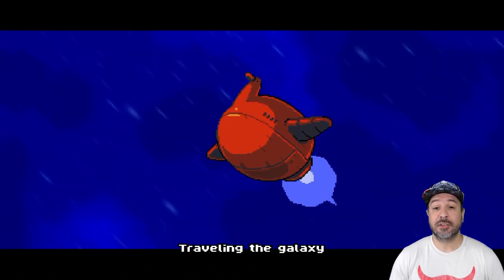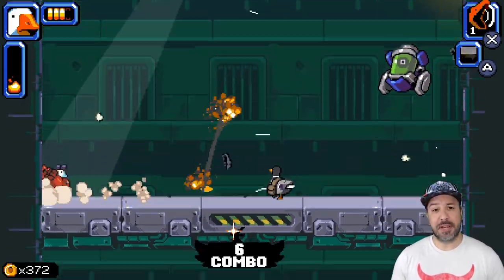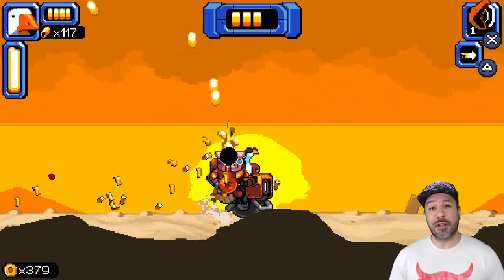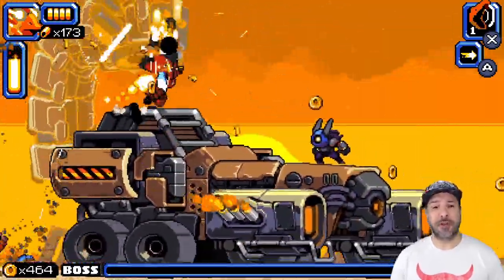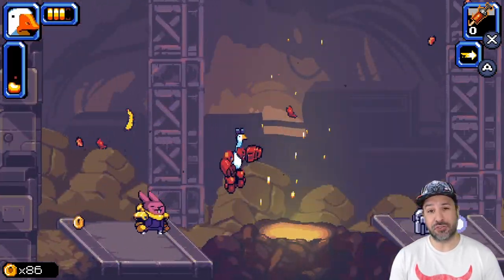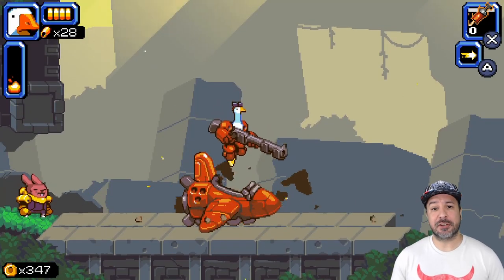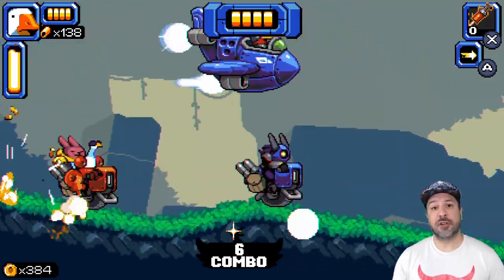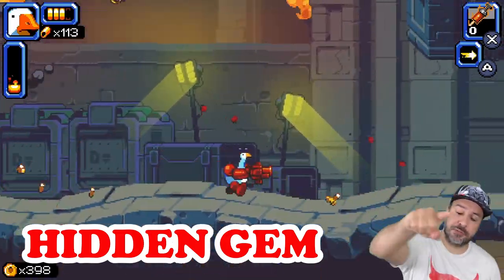MIGHTY GOOSE Nintendo Switch Review and Gameplay | INDIE eSHOP Game Review